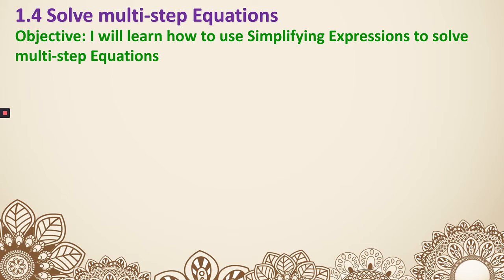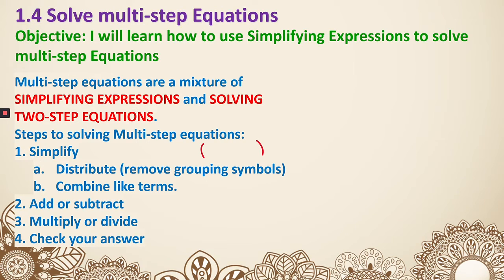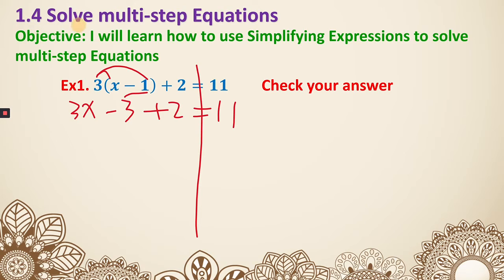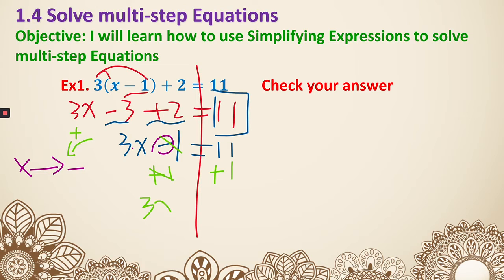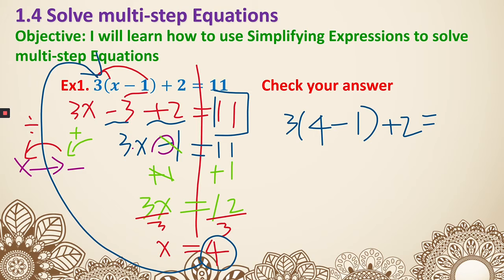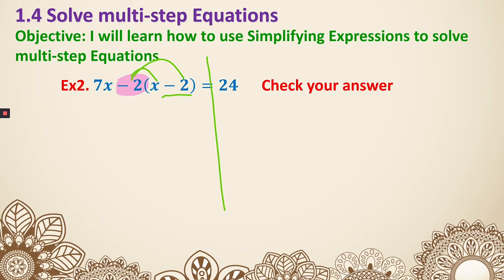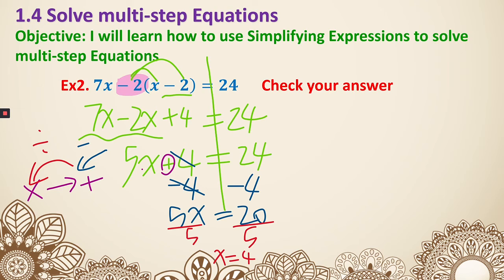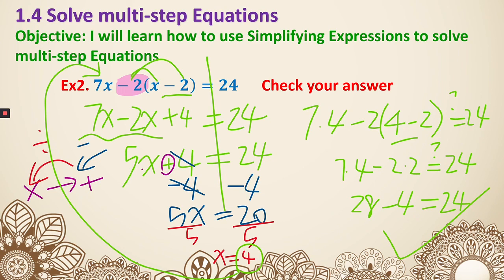M8-1.4&5 Solve Multi step Equations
In this lesson, we will learn how to solve Multi-step equation by Simplifying Expression and Solving 2-step Equations